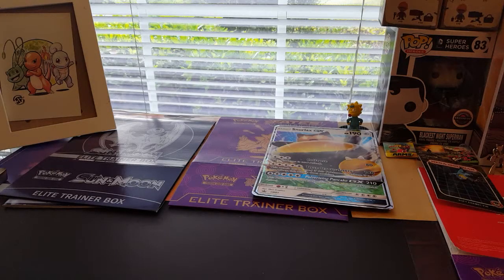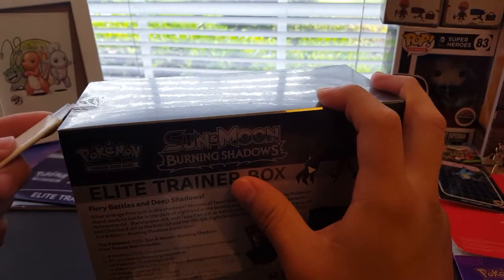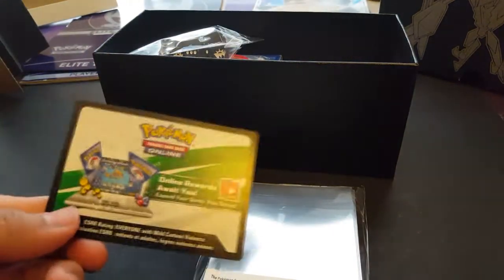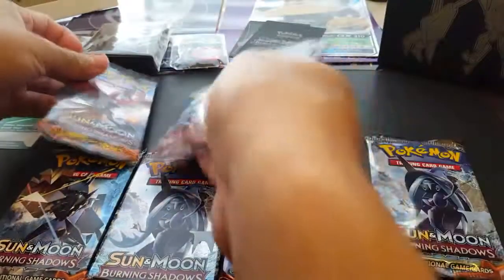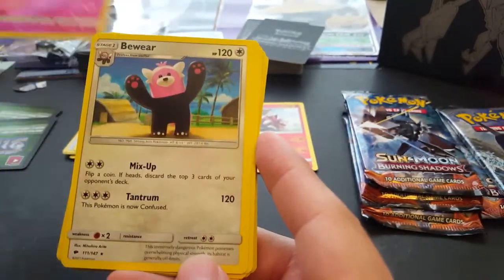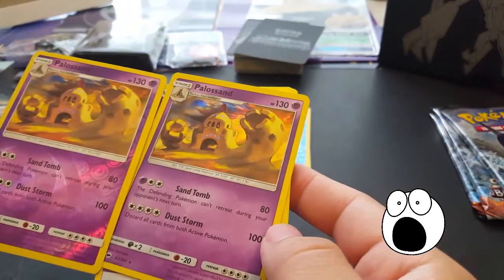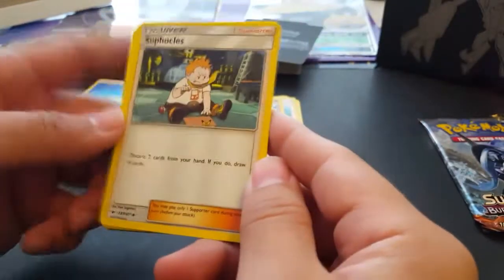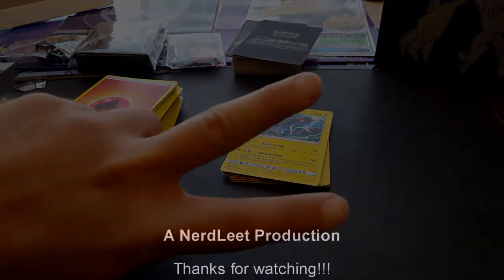Archives Video Sunday! Pokemon Burning Shadows Elite Trainer Box unboxing!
Come along and join us in opening and reviewing a Sun and Moon Burning Shadows Elite Trainer Box!  This should be interesting as I attended the pre-release for Sun and Moon, as well as Burning Shadows.

Very special thanks to Mikel_Beats!

Intro and background Music credit:
[Mikel]:

As always, thanks to:
Pokemon!

The TCG community!

Outro Music Artist!: FadeX
Song: Pokemon Riot, used in intro and outro.